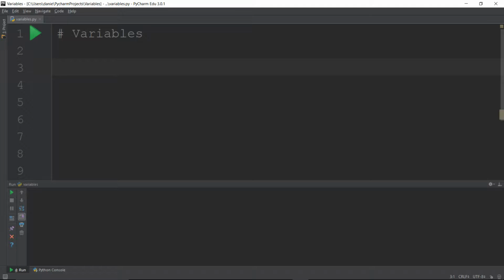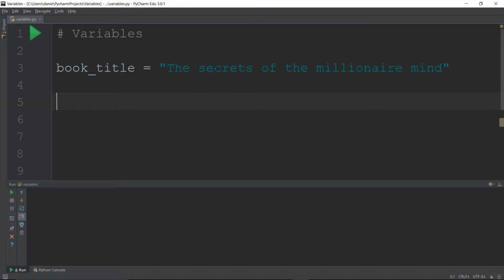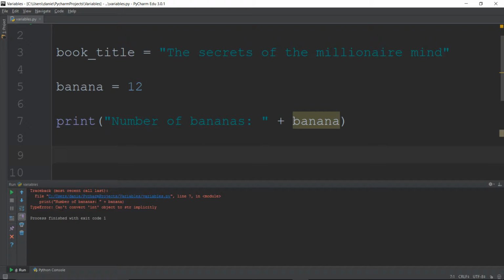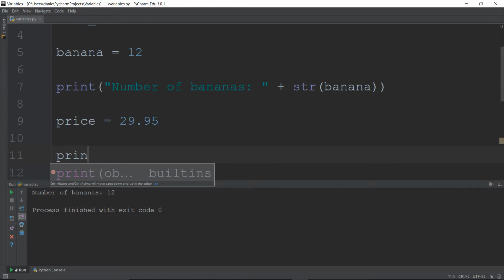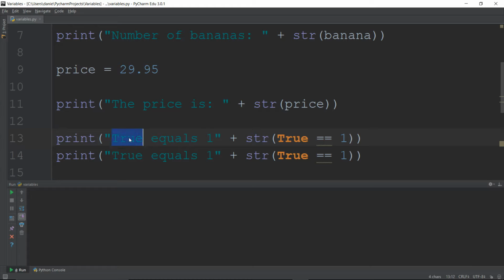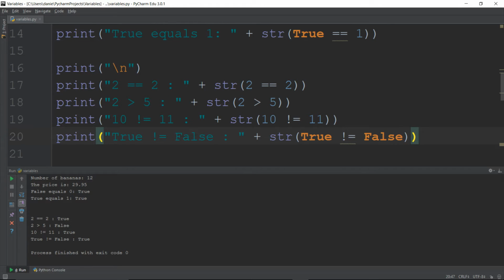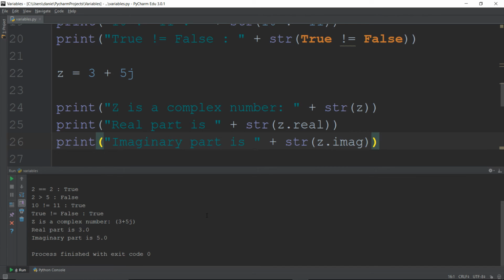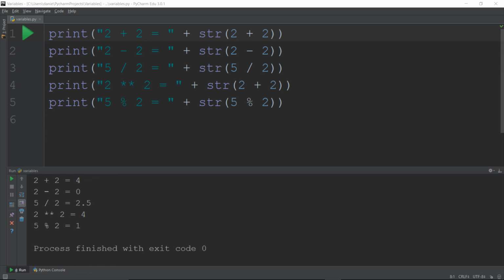Layman's Python 3 1 hour crash course lesson 2: Variables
Explanation about Python 3 Variables

Topics covered:

- Variable definition
- Variable types
- Type conversion (casting)
- Arithmetic operators
- Assignments
- Boolean Operators
- Comparison Operators